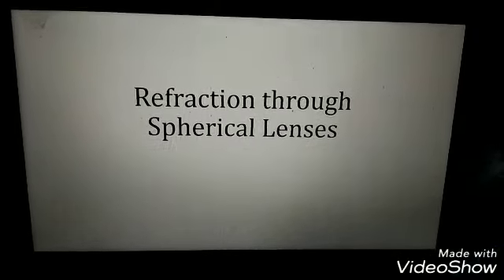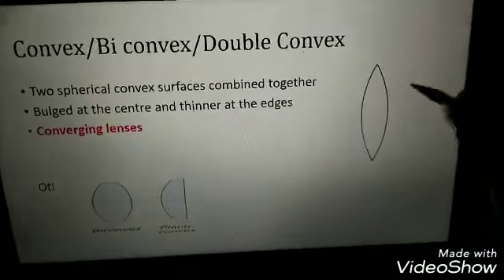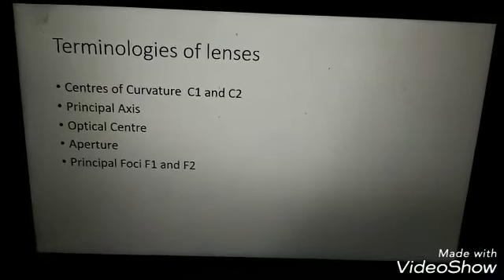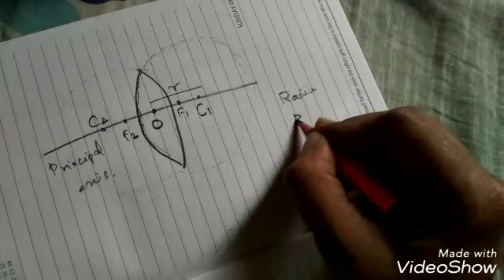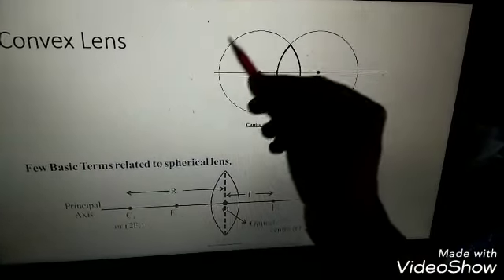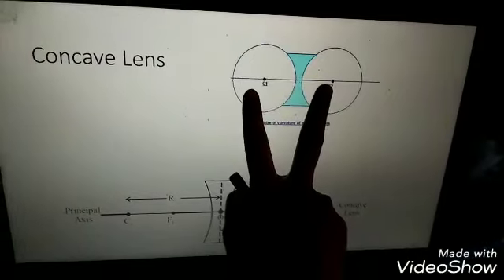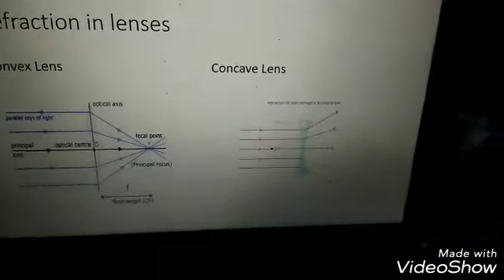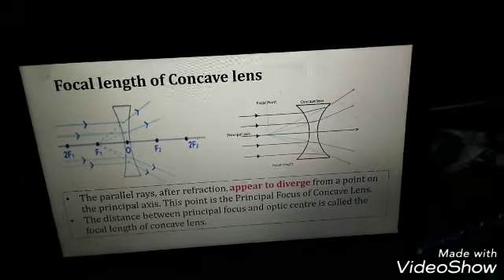Refraction of Spherical Lenses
Refraction of light in convex lens and concave lenses, their focal lengths, centres of curvature, optical center, converging and diverging properties.